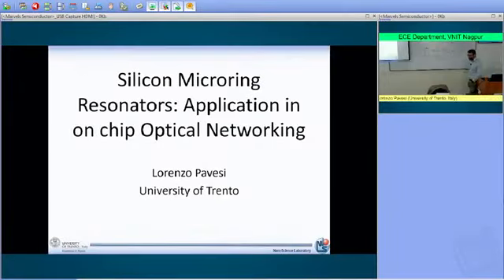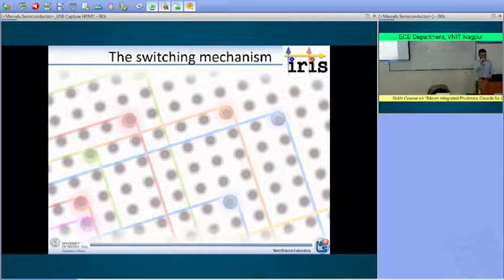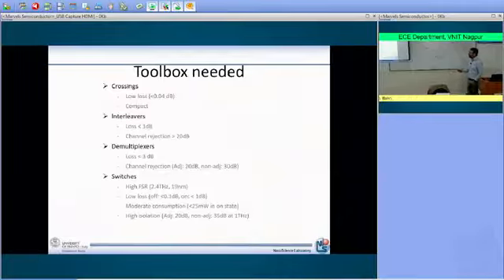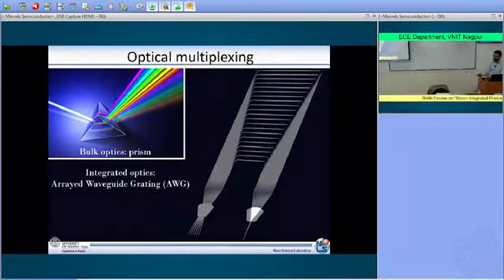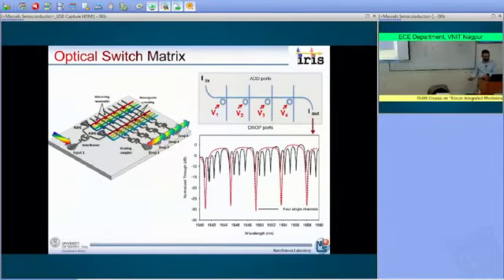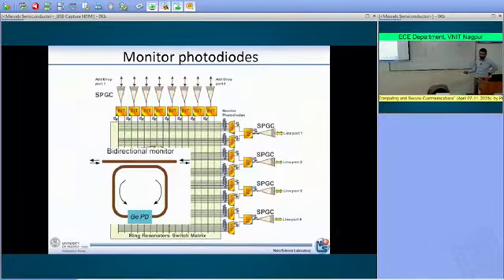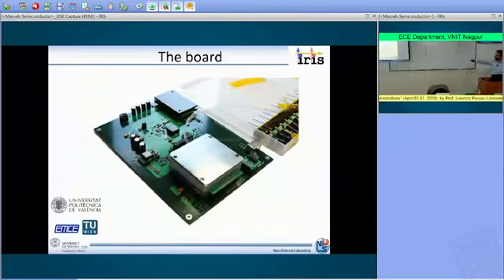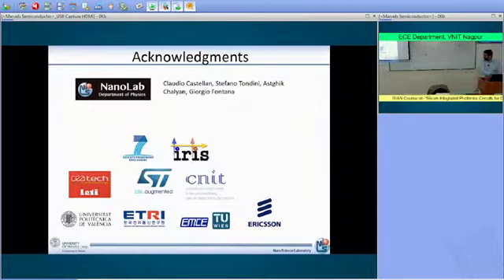L06 Silicon Microring Resonators: Application in Optical Computing